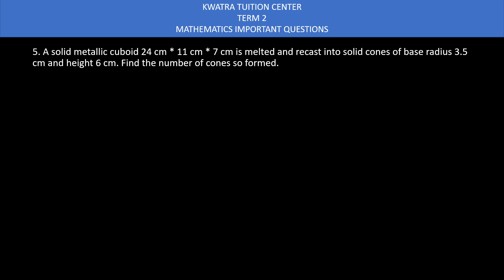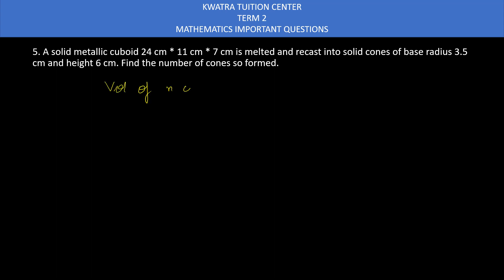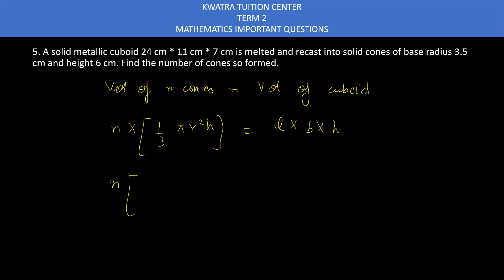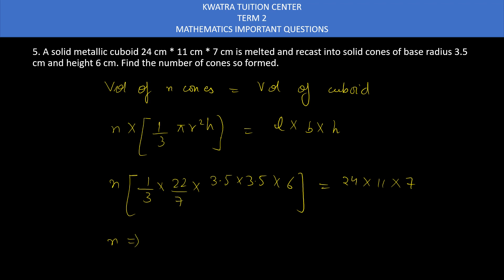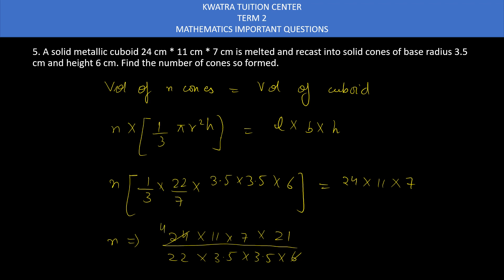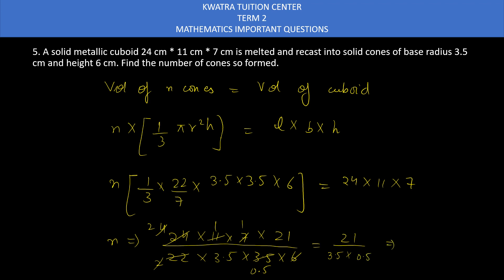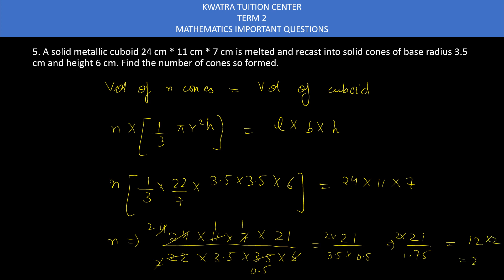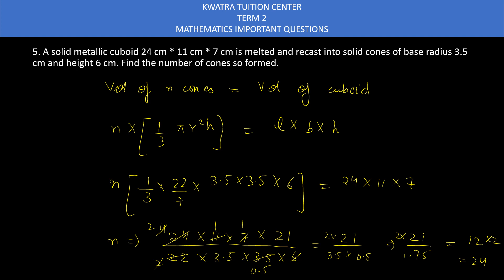5. A solid metallic cuboid 24 cm * 11 cm * 7 cm is melted and recast into solid cones of base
5. A solid metallic cuboid 24 cm * 11 cm * 7 cm is melted and recast into solid cones of base radius 3.5 cm and height 6 cm. Find the number of cones so formed.